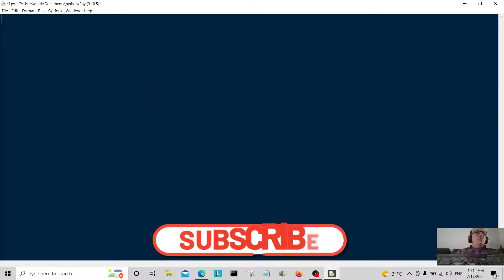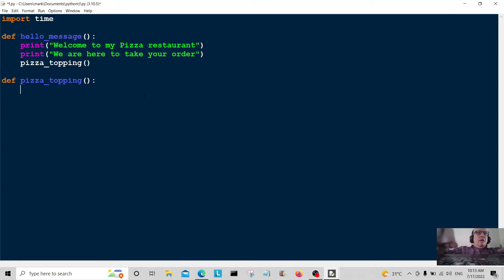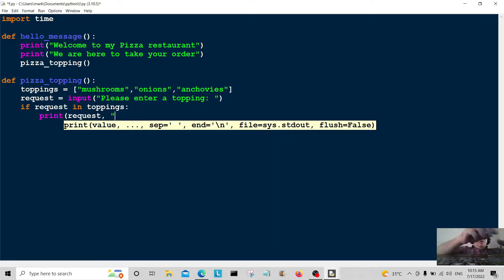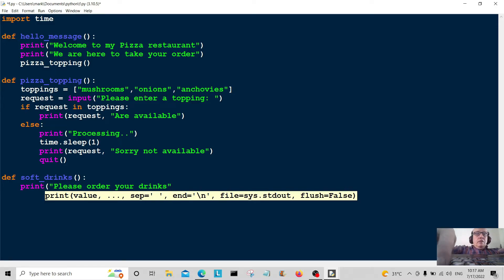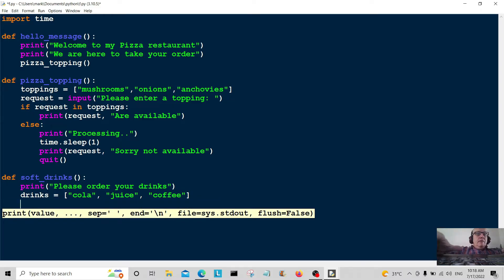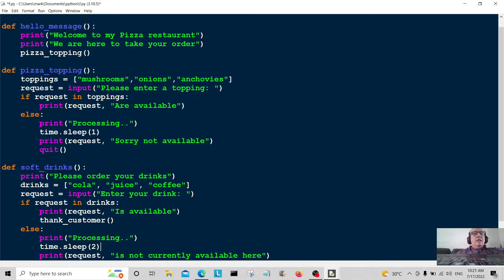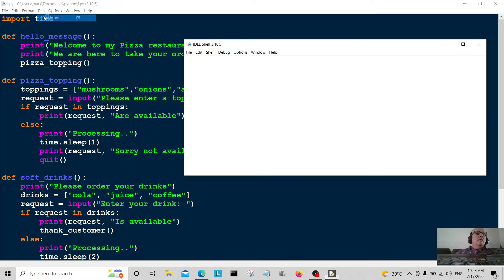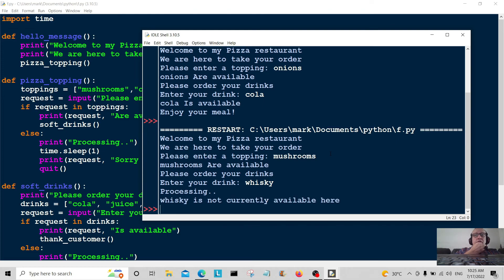Python Mini Projects For Beginners - Restaurant Menu Program 2022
Super EASY Mini Projects For Beginners In Python. Simple Menu  Program Code For Ordering Food And Drink.